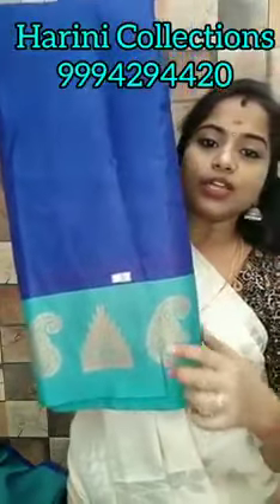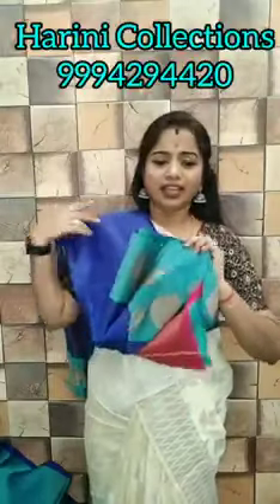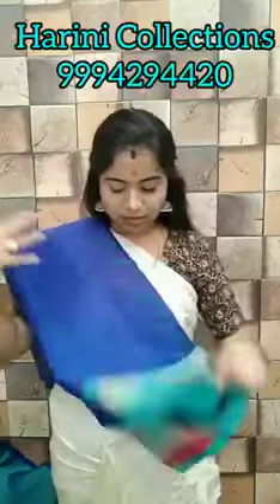29 March 2023